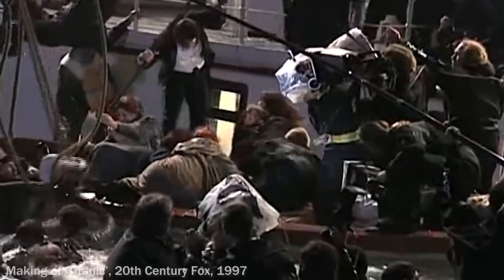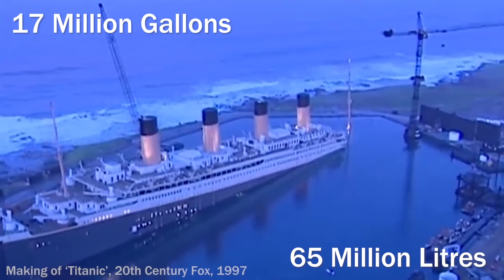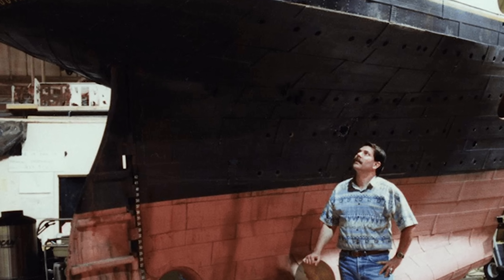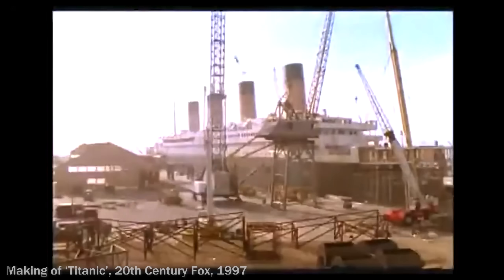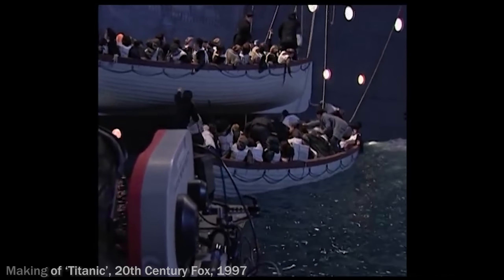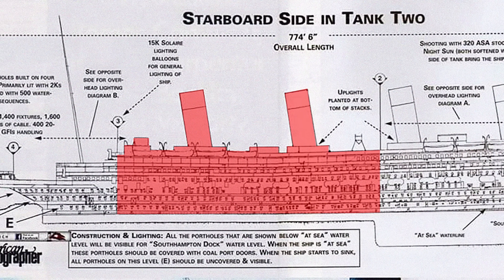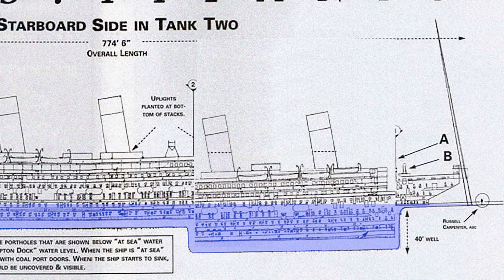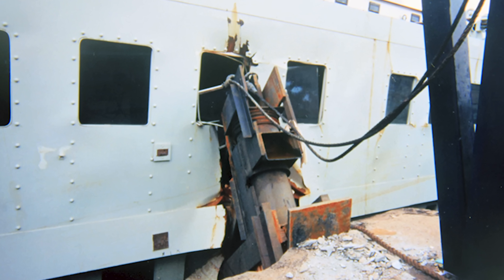The INSANE Titanic Movie Set (1997)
In 1997 Fox Studios produced the blockbuster hit 'Titanic' and to bring the ship to life on the Big Screen they spent millions on constructing elaborate sets and models. The sets are some of the most impressive seen on film; crowded with extras and designed to sink just like the real thing, the results were visually spectacular. Today I explain how the set worked and the engineering and film-making mastery that went into it.